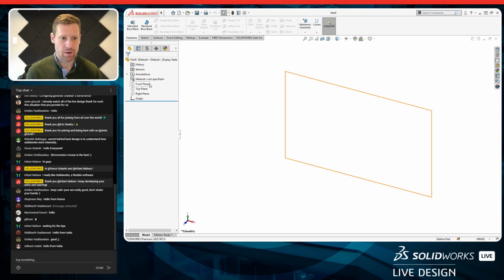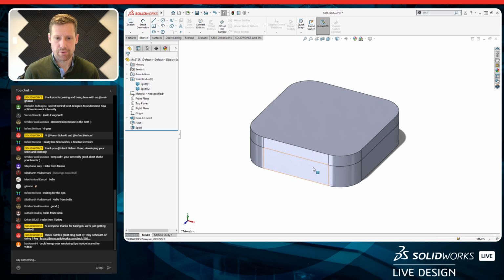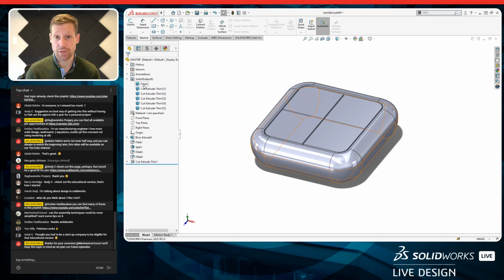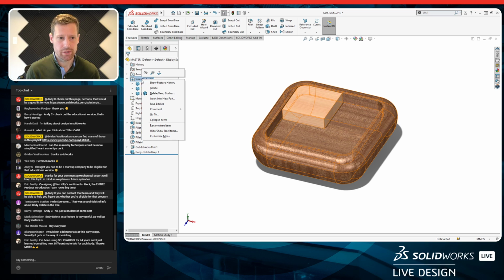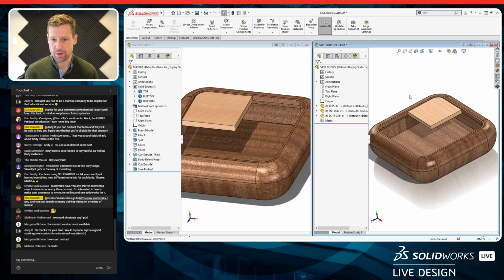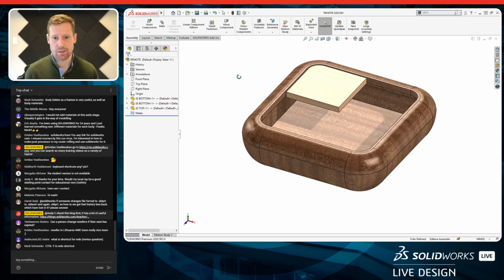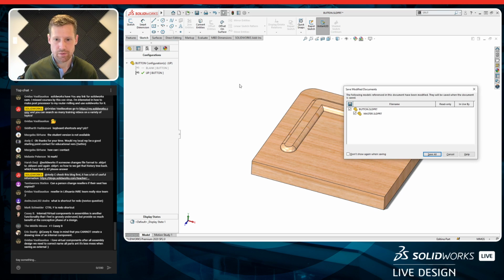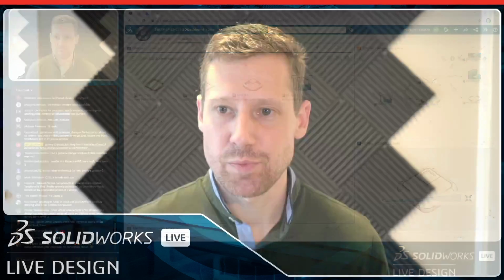The Secret behind the Best Designs - Episode 13 - SOLIDWORKS Live Design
Designs rarely start with a complete concept - changes are a part of the process. But how do you build intelligence into your models so that updates are pain-free? Watch as Mark walks through an example of a real-world product to uncover the secret behind the best designs.